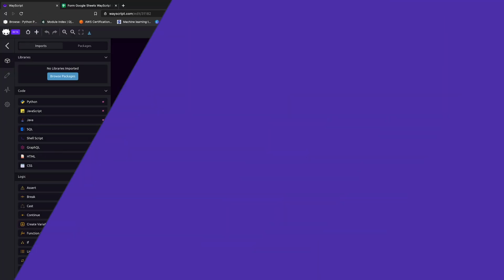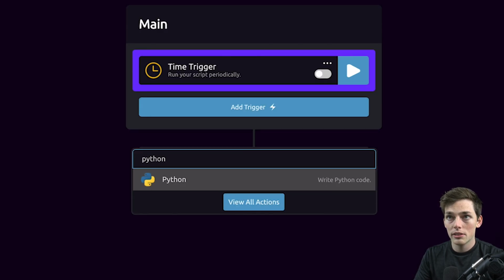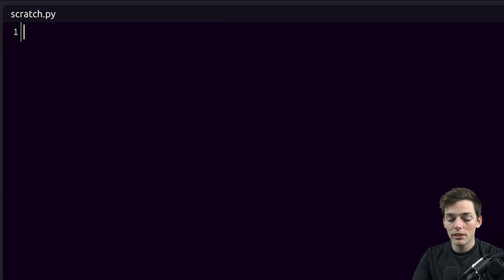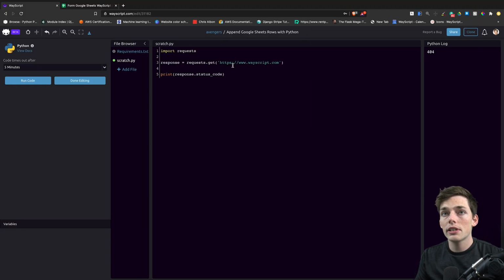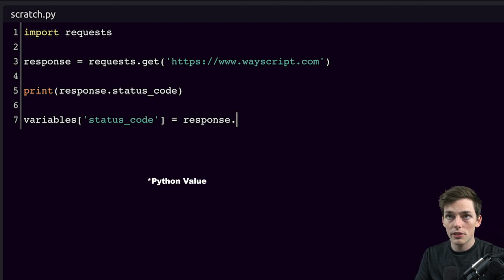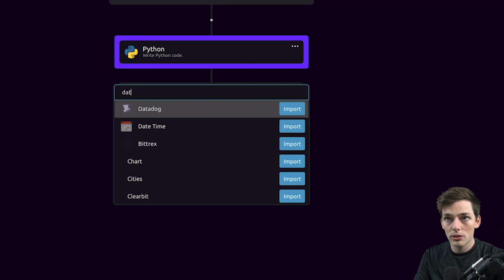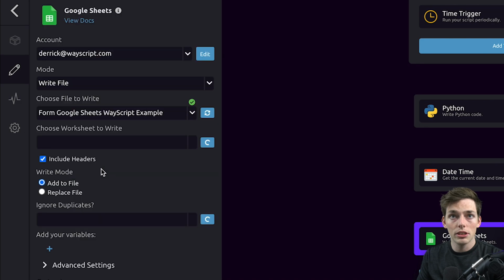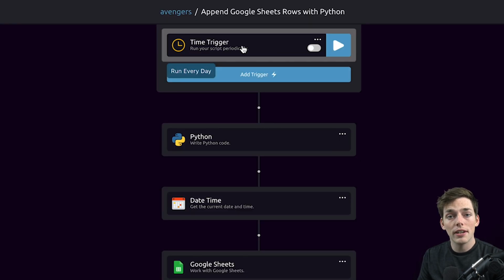Write Python Variables to Google Sheets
We can use Python to write Google Sheets values in just a few steps -- Let's see how you can start using python and google sheets to their fullest in this wayscript tutorial.